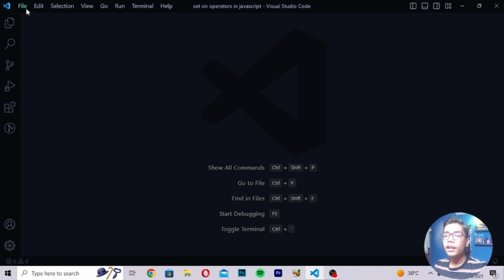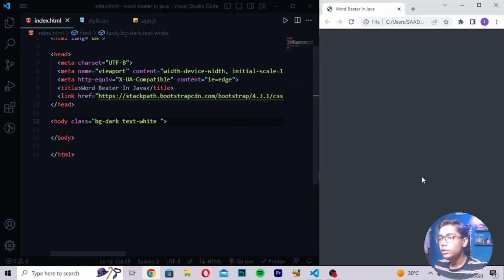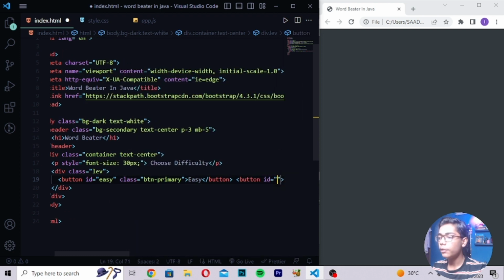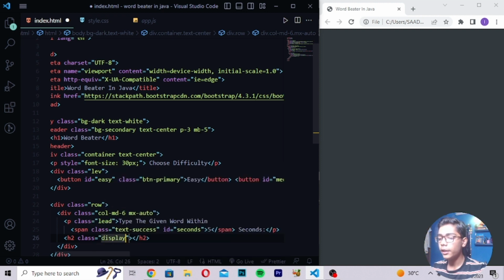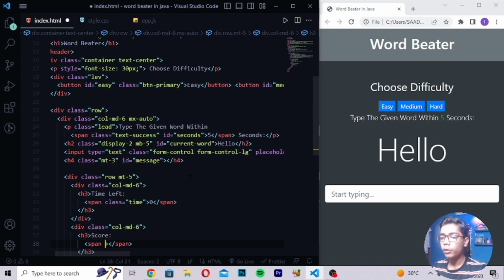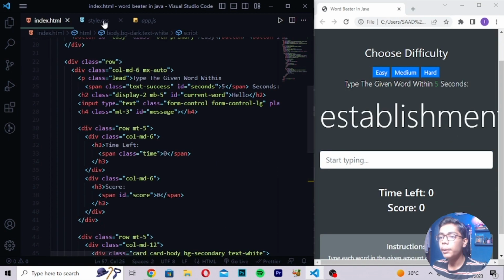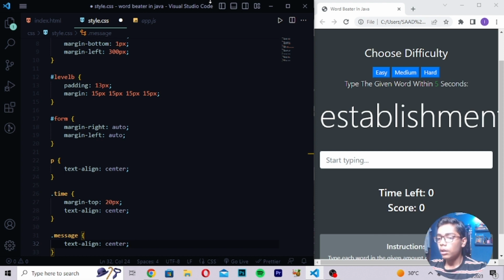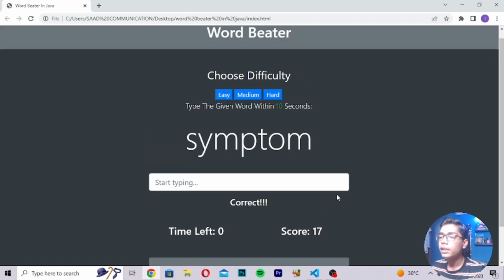Java Course Project Based Learning 15 - Word Beater In Java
This video is about Java Course Project Based Learning 15 - Word Beater In Java

Suggested Courses:
❤️ Complete Clones